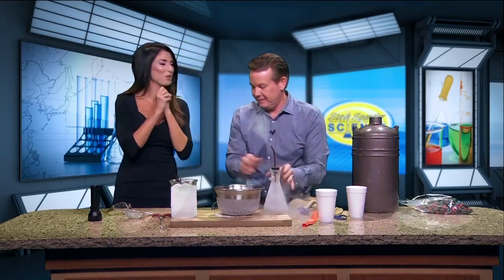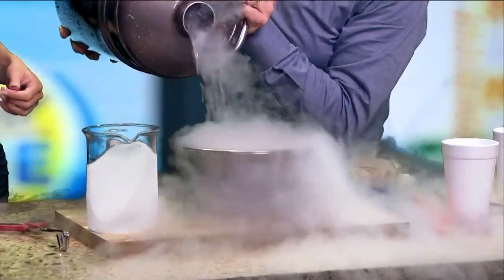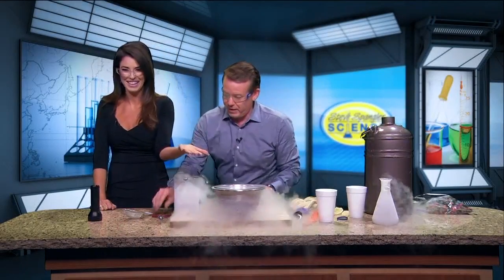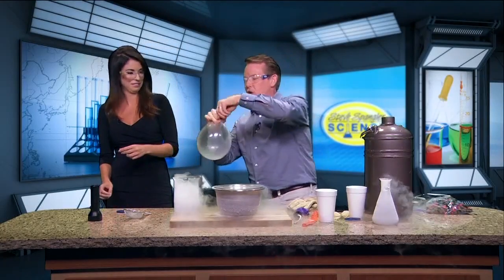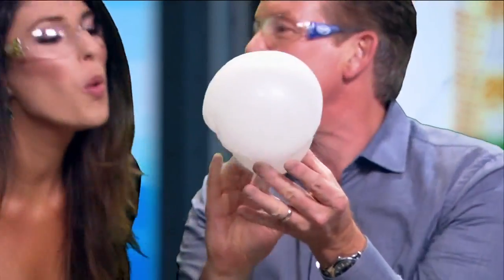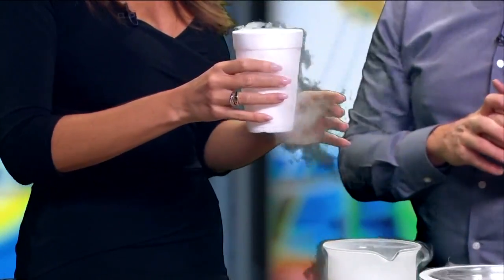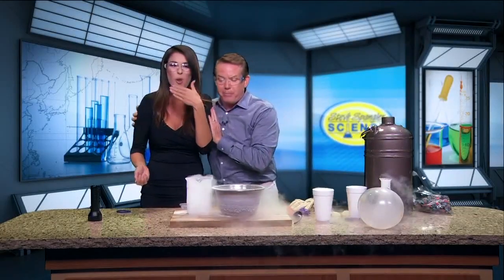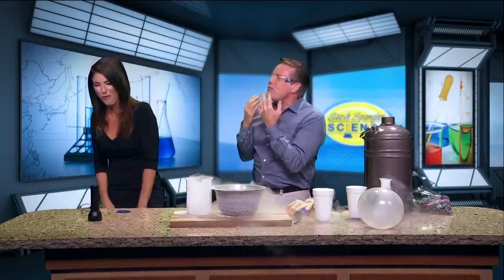Spangler Science: Who gave Steve the liquid nitrogen?!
Turning Steve Spangler loose with a large container of liquid nitrogen can only mean one thing: Christine Noel must wear safety glasses and gloves.